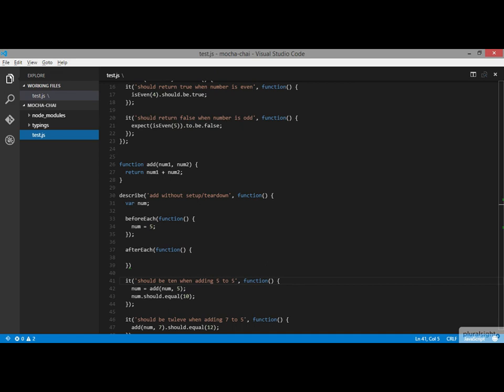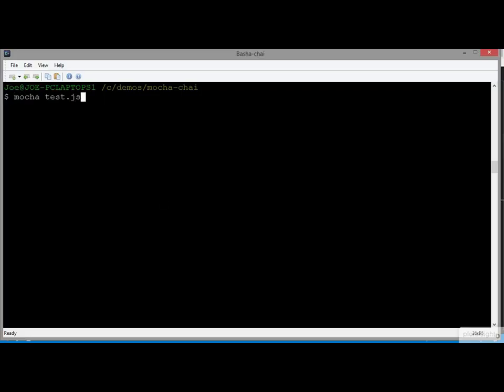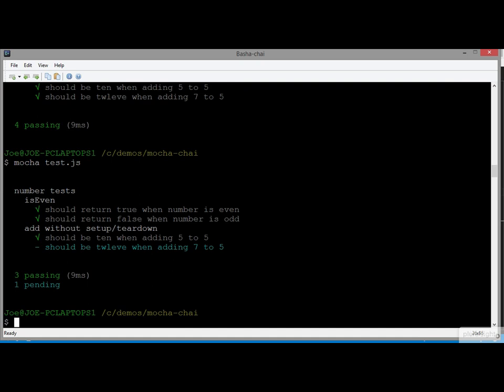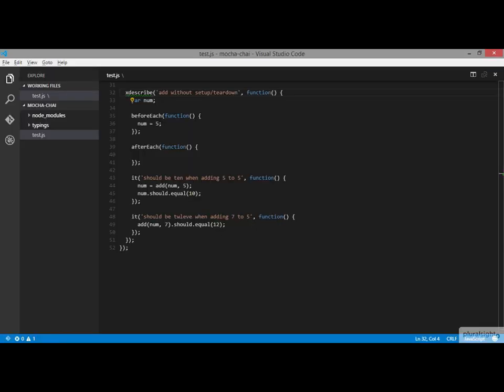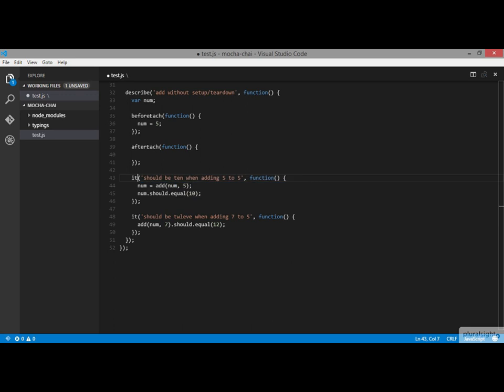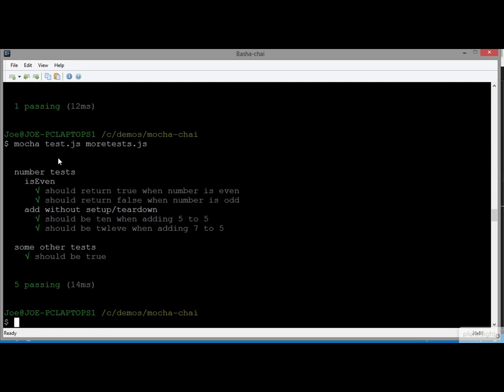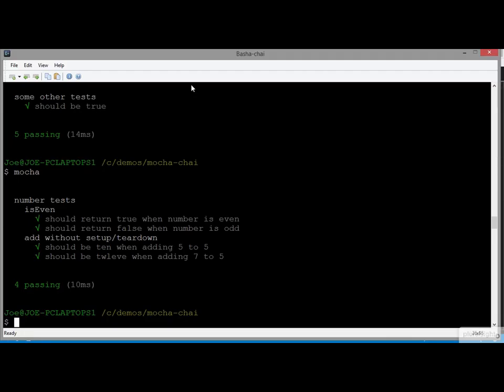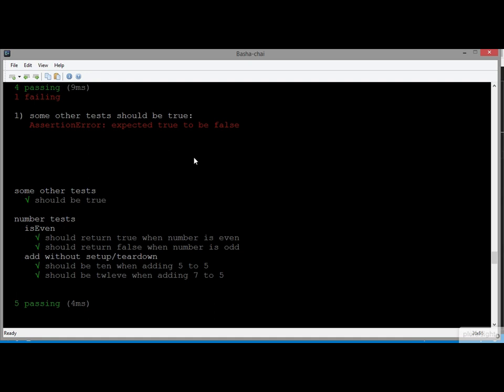02 04 More Mocha Features